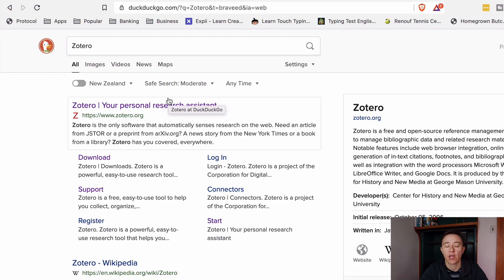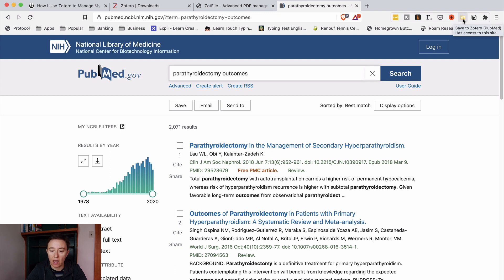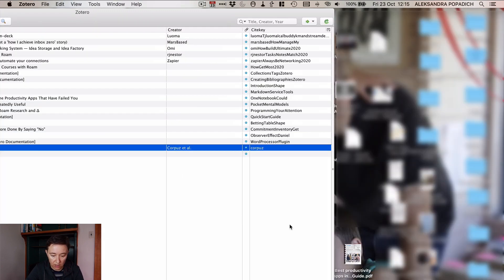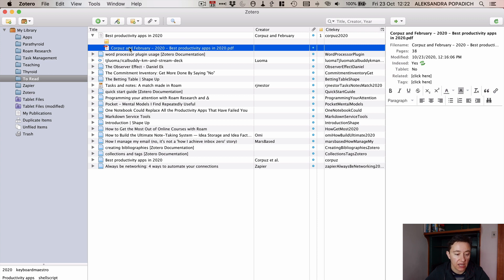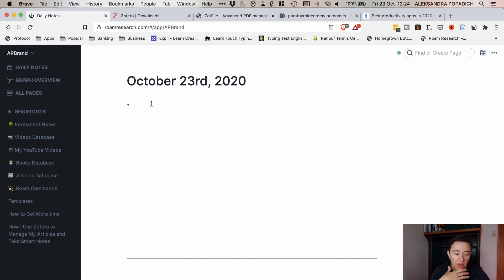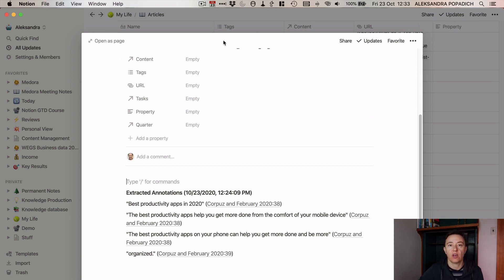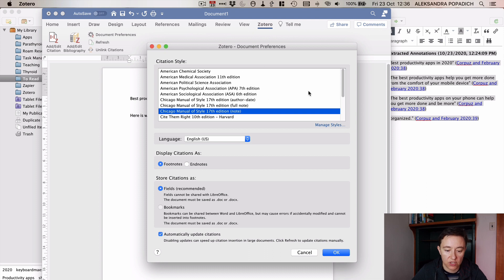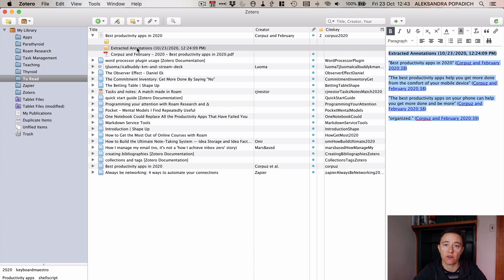Zotero - A Free Reference Management Application and How You Can Use it with Roam Research & Notion